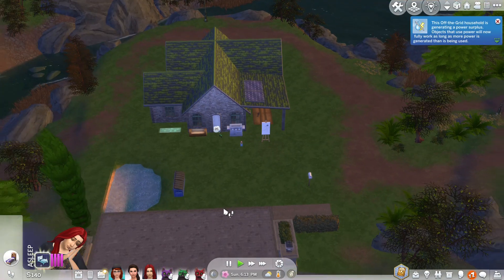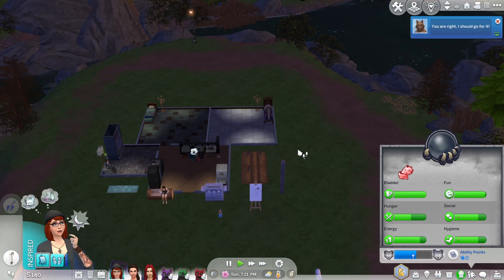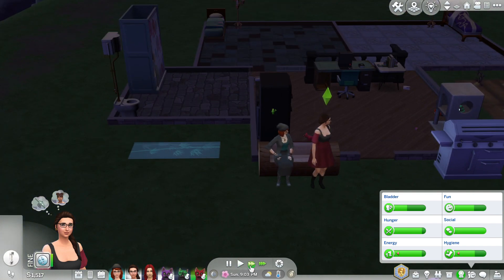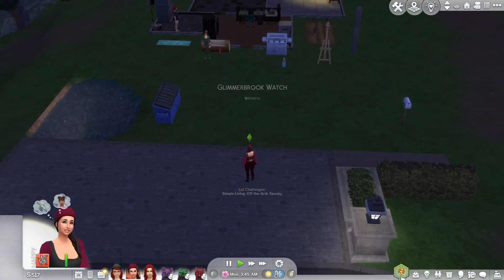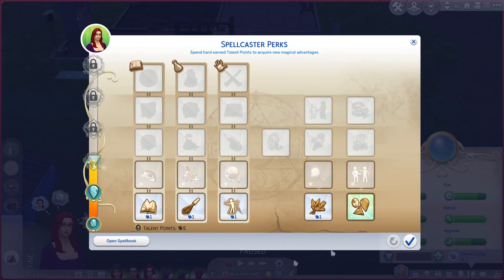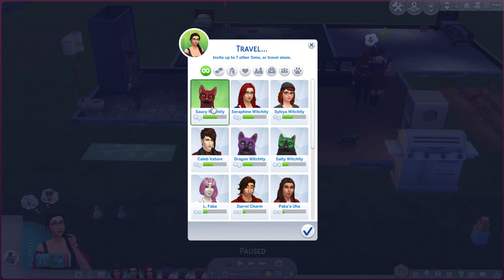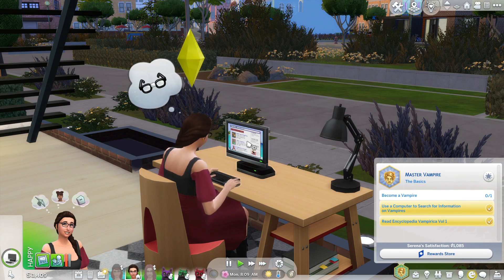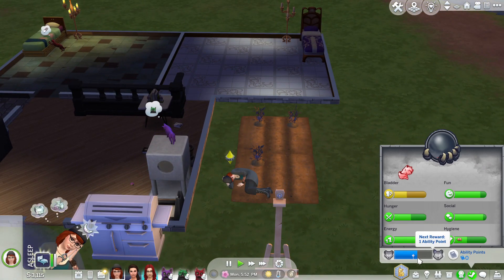Into Forgotten Hollow to meet Vampires! // Sims 4 Rags to Riches Occult - Episode 8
Finally, I get Serena to Forgotten Hollow where she has an encounter with a vampire...

Custom Content Clothing furnished by The Obsessed Simmer.

Gallery IDs
The Obsessed Simmer - THEsmudgerCLONE
VelvettB - VelvettB
GnomeyFlamingo - Baelle49

Commentary By: VelvettB Gaming
Music from Uppbeat (free for Creators!)

This video was created by and is the property of The Fates (The Obsessed Simmer, VelvettB & GnomeyFlamingo).